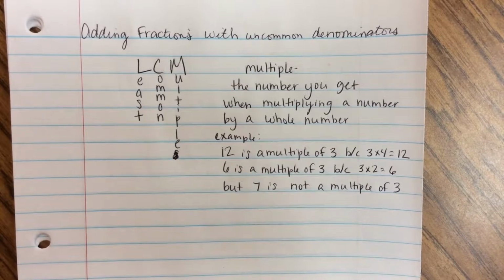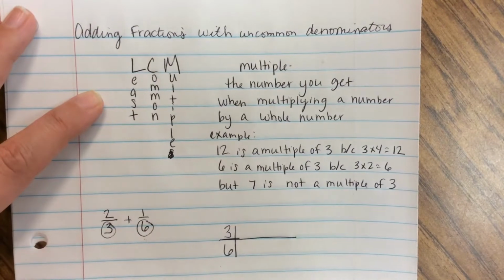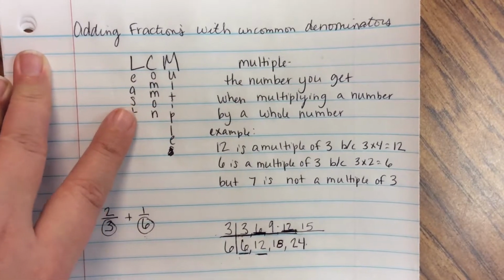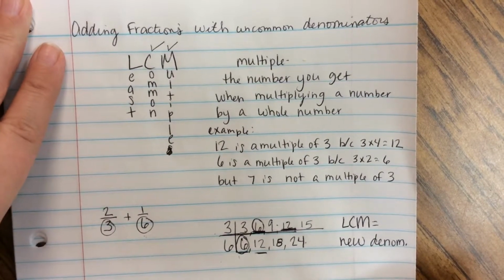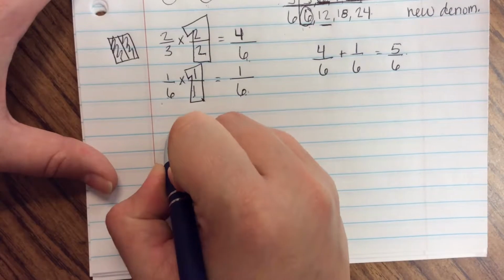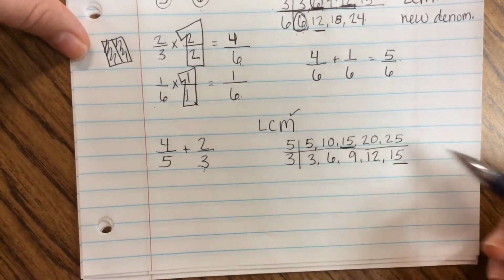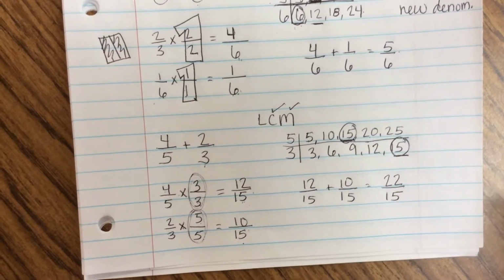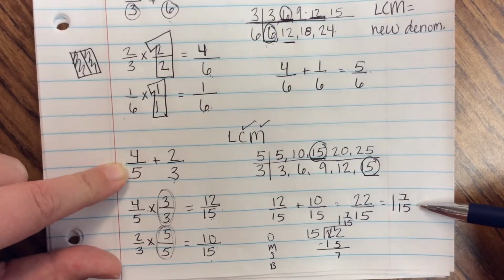Adding Fractions with Uncommon Denominators